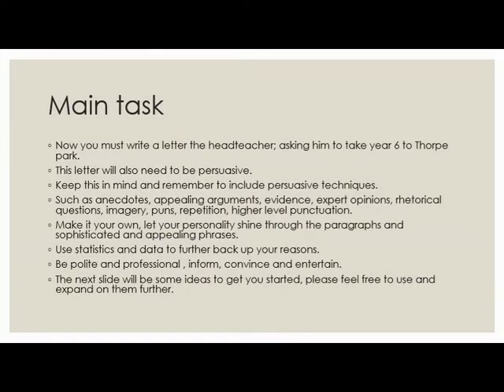04.05.20 Year 6 Grammar - Formal Language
Learn all about formal language with Mr Lewis. Any questions?